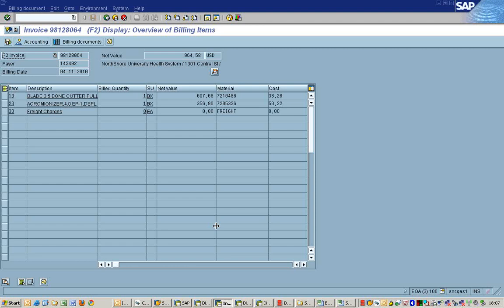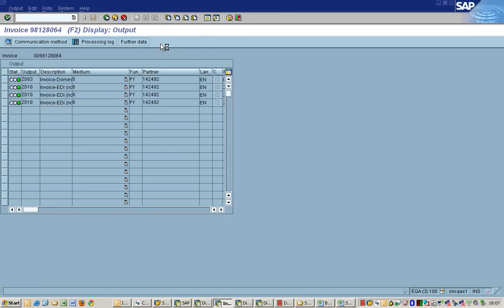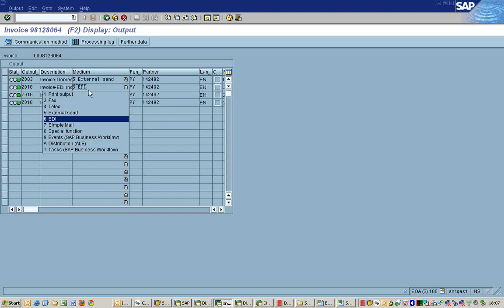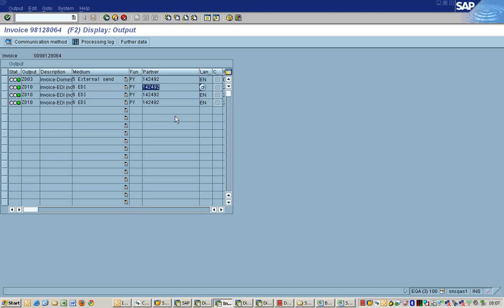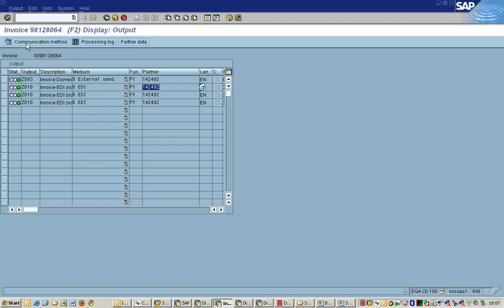SAP SD Process 10 IDoc Overview 1